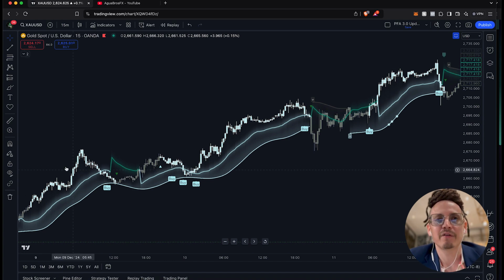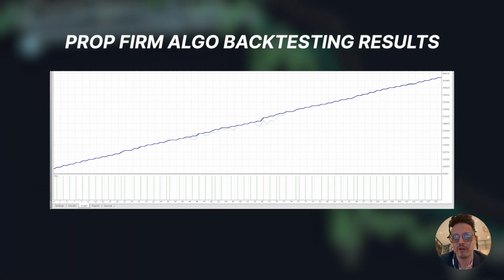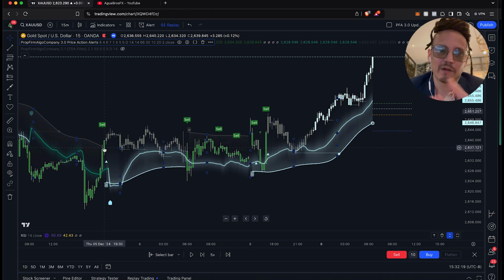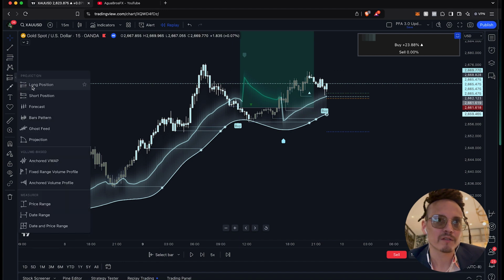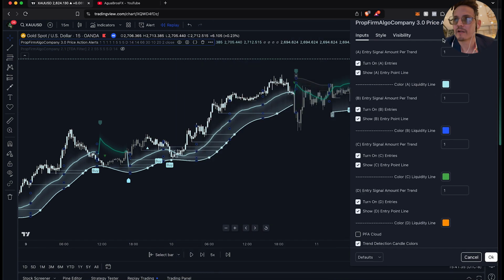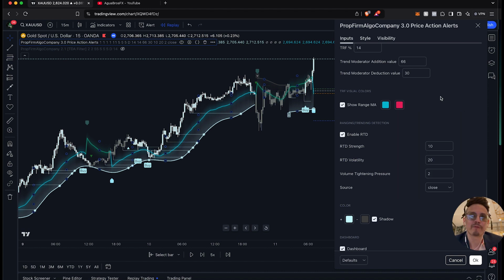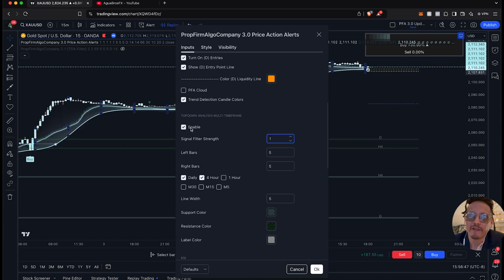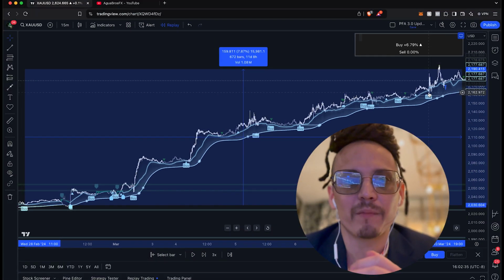BEST Trading Strategy For GOLD 2025 GC1! Futures & Forex 15 Minute Time Frame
Unlock First Access to the 3.0 PropFirm Algo Update for TradingView and start getting results like these. So Lock it in before its too late!

Resources

Individual results vary and no representation is made that you will or are likely to achieve profits or incur losses comparable to those that may be shown. You acknowledge and agree that no promise or guarantee of success or profitability has been made between you, and PropFirm Algo Llc and/or Enoc Aguado.

No representation is being made that any account will or is likely to achieve profit or losses similar to those depicted on the propfirmalgo.com website.